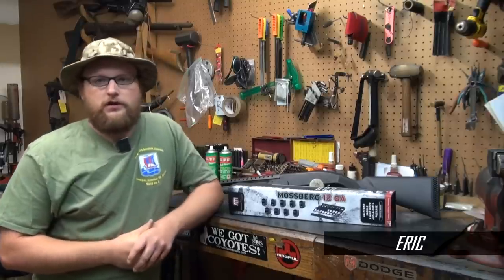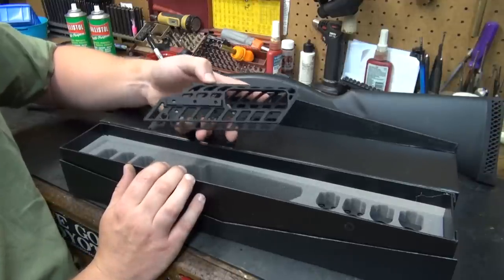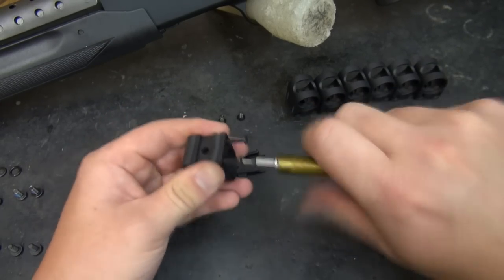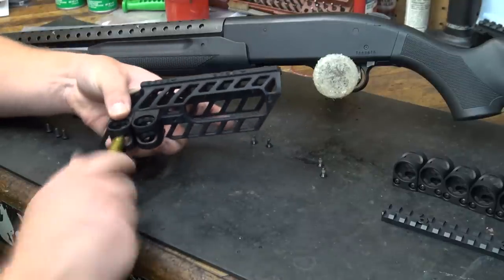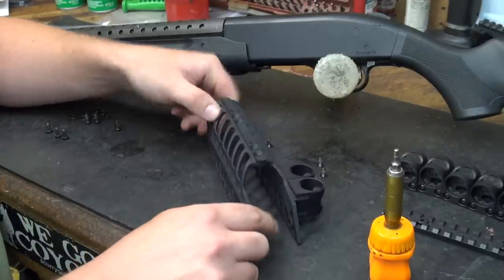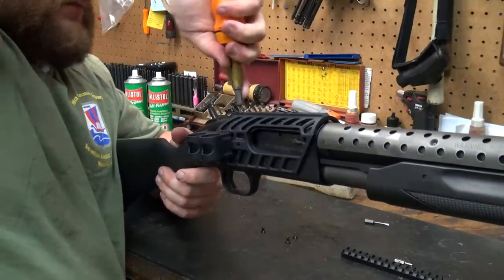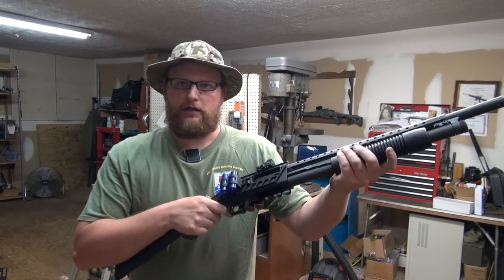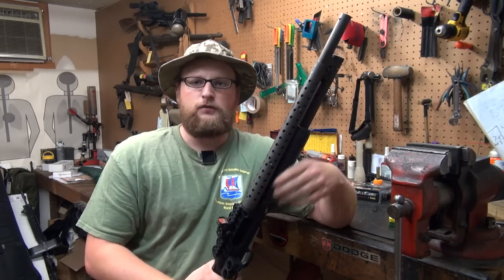How To Episode 11: ATI HALO Side Saddle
This rig is awesome. I hope you guys found this video enjoyable. I try to keep them as entertaining as possible. I know install videos can be a little dry, but stay tuned for the range test (Which went awesome and has already been filmed I might add. This thing launches slugs nicely)